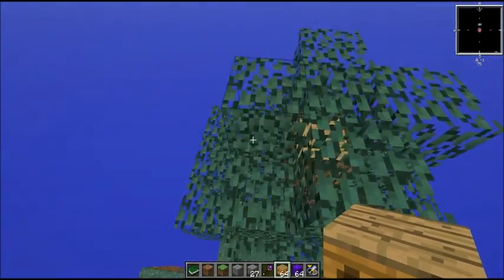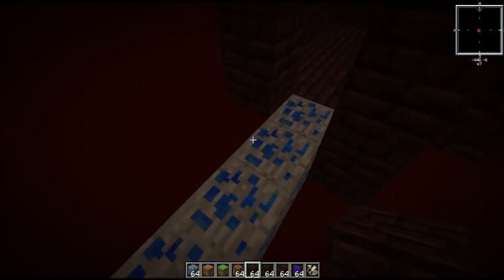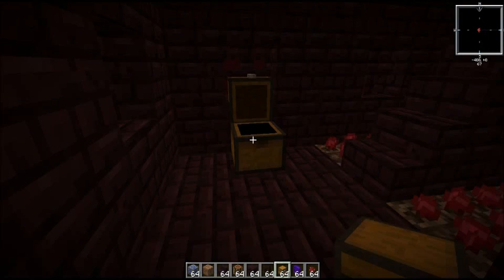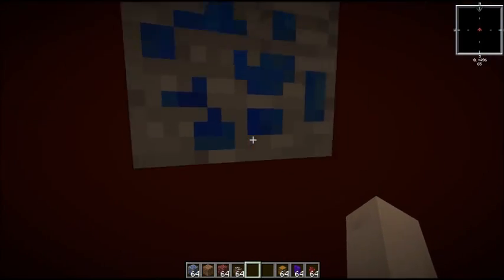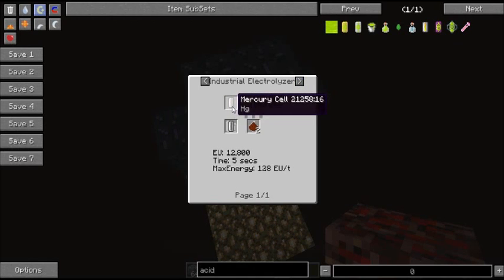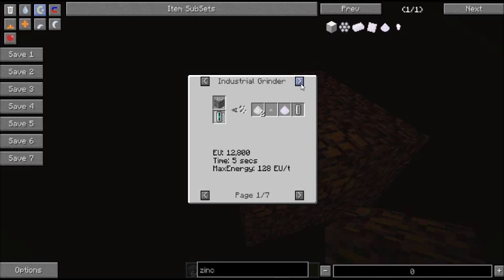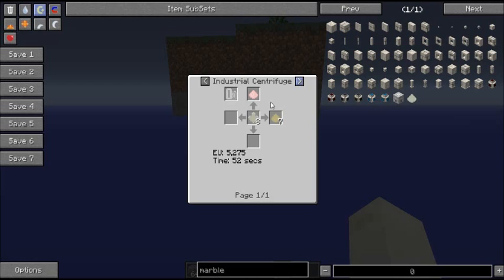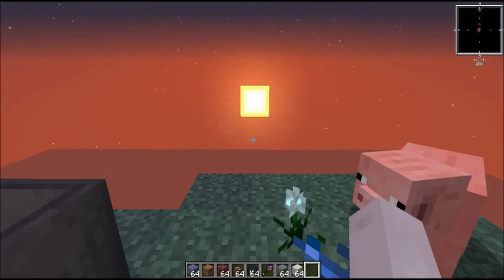Skybeast Development part 3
I do lots of work in the Nether.